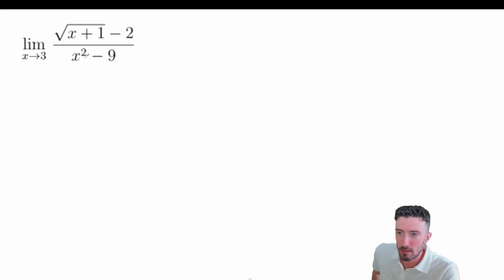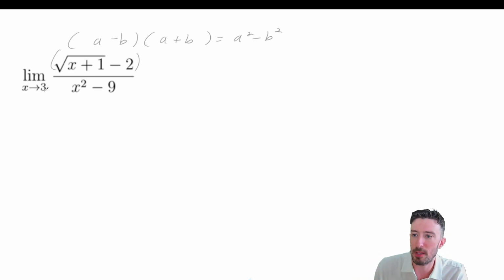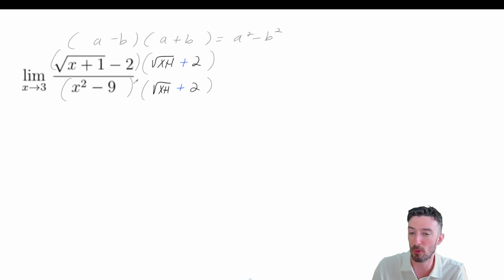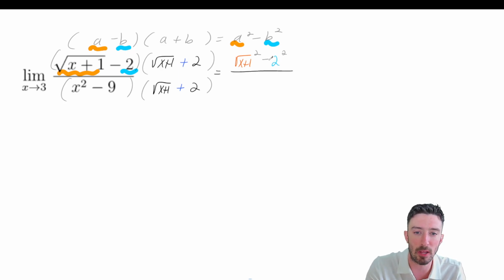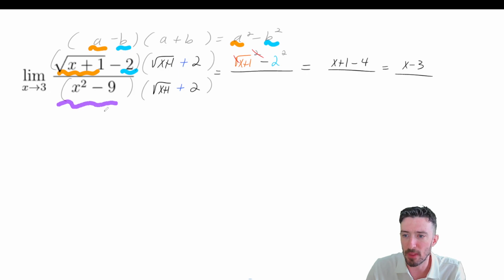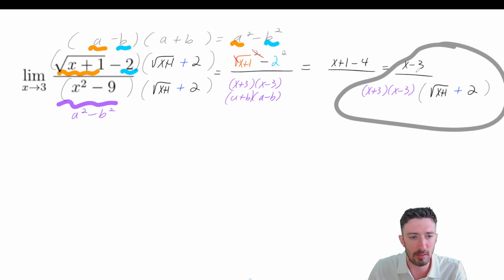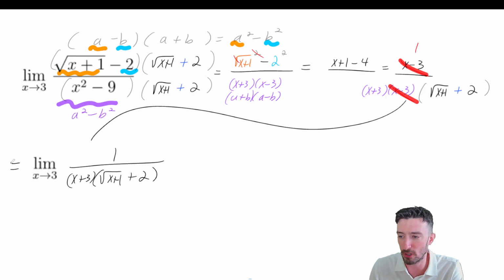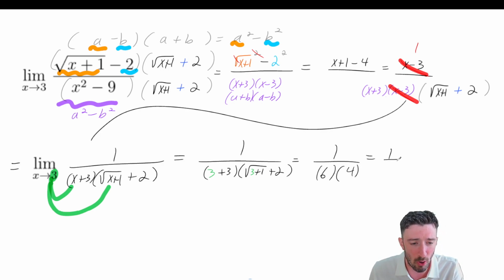Square Root Limit Problem Calculus